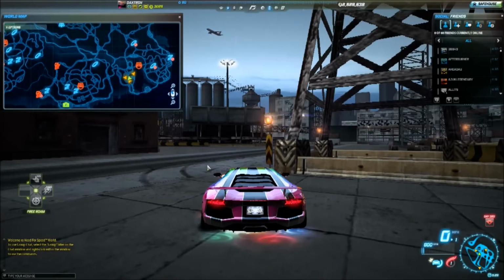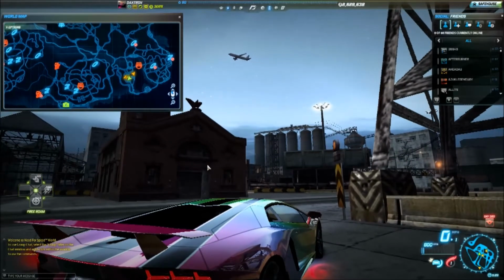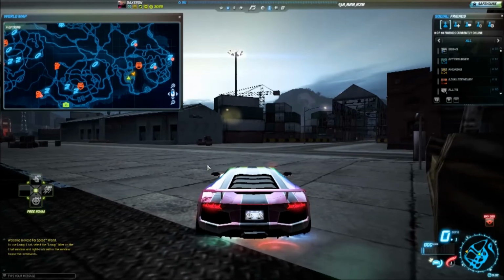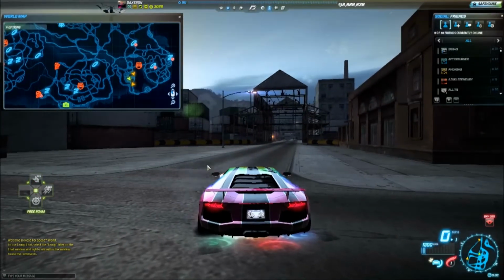"Drifting" in NFSW? It is possible but...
Is it possible to drift in Need for Speed: World?  Well, kinda.  This video will show you how you can sort-of-drift-but-not-drift-at-the-same-time.

NB: I'm using a controller to do this with, as I state in the video.  If anyone claims to be using a keyboard and can get a huge slide on AND keep perfect control, they're either lying or are lying AND using software to help them.

Oh, and I didn't process the audio on this video since I didn't really have too much time before heading to work.  That thing which what pays them bills and that.